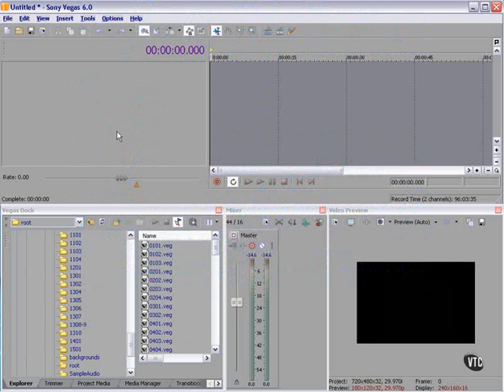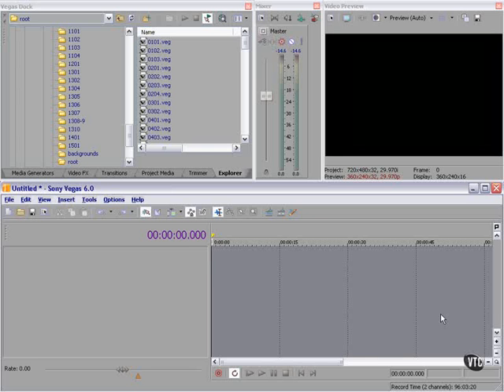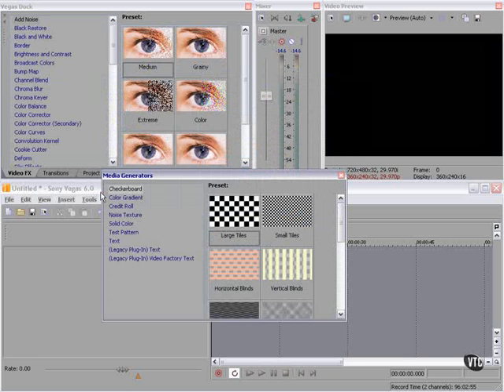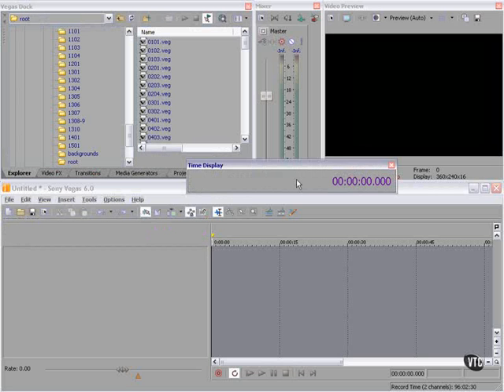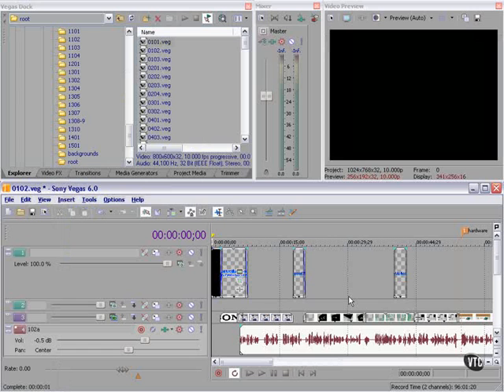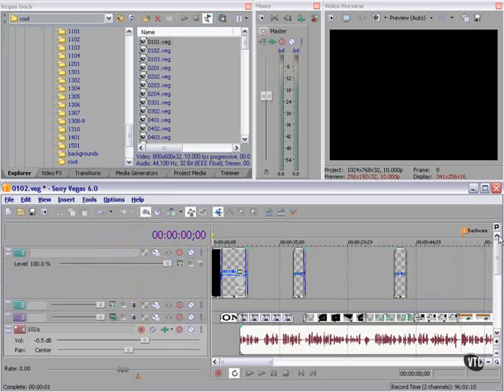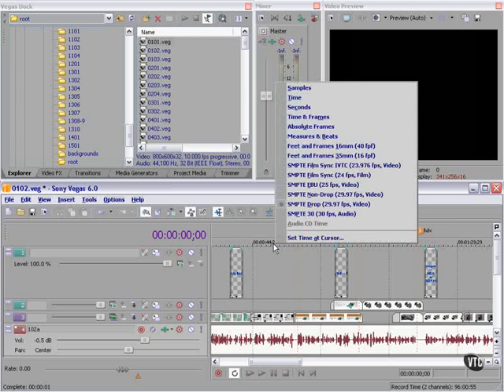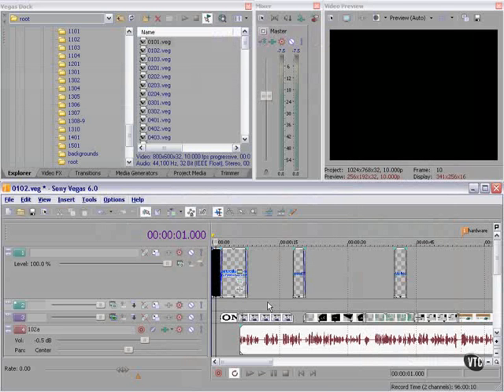Sony Vegas Tutorial Part 4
The Vegas Workspace - Lesson 1. Windows On Your World